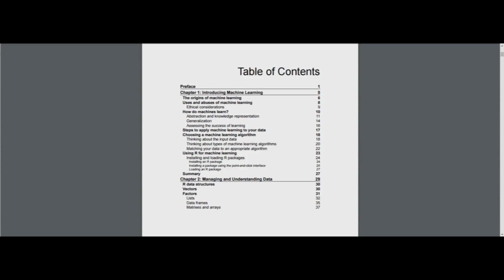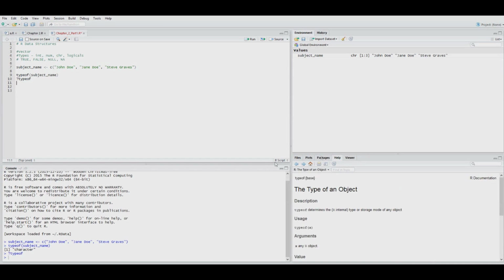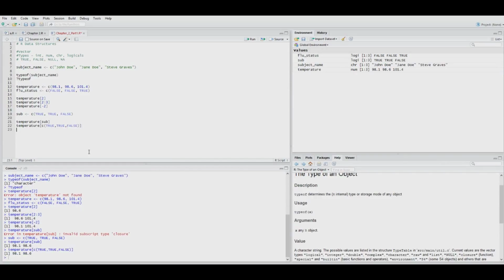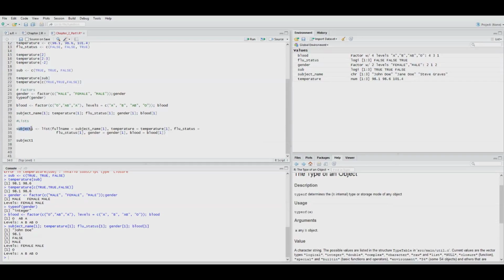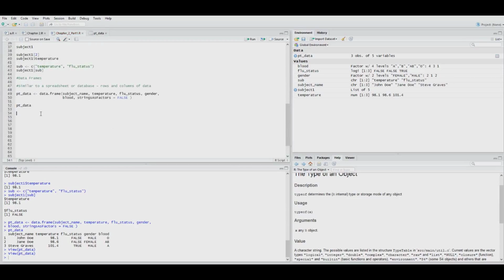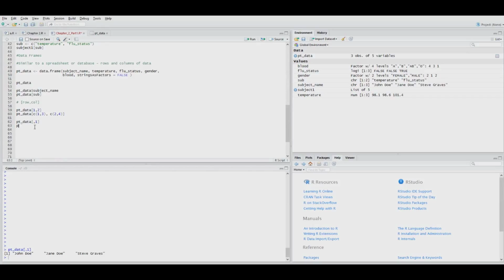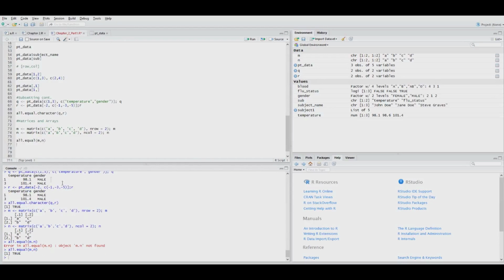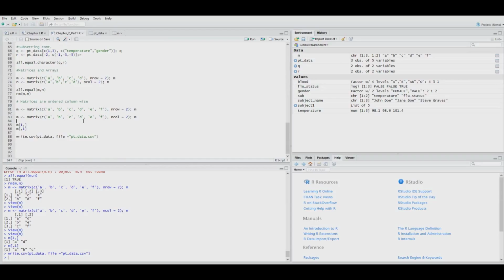Part 1 - Machine Learning with R - Data Structures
Introduction +
Chapter 2 - Managing and Understanding Data - Part 1

Topics - Data Structures
Vectors, Factors, Lists, Data Frames, Matrices, Arrays

I own no rights to the textbook "Machine Learning with R" by Brett Lantz
This tutorial is based on fair use of the textbook for the purpose of teaching

"Examples of fair use include commentary, search engines, criticism, parody, news reporting, research, teaching, library archiving and scholarship."

Rayner Mendes